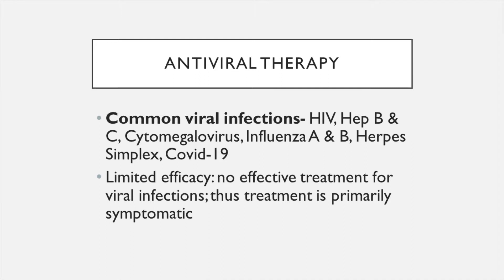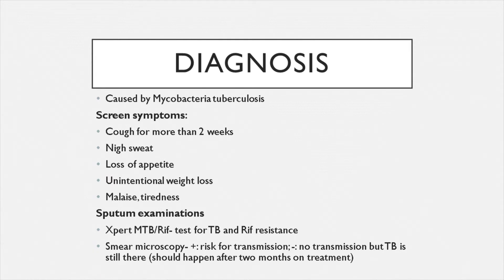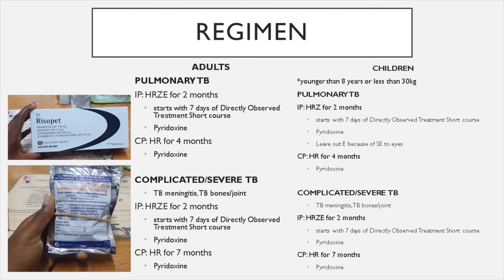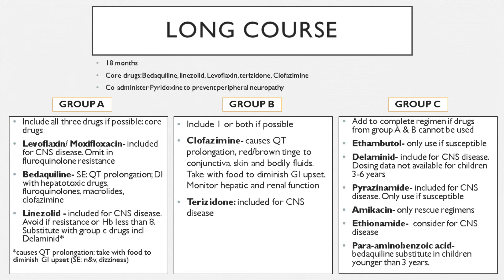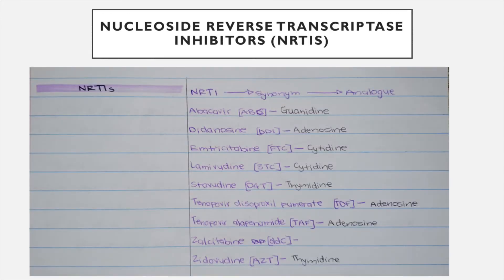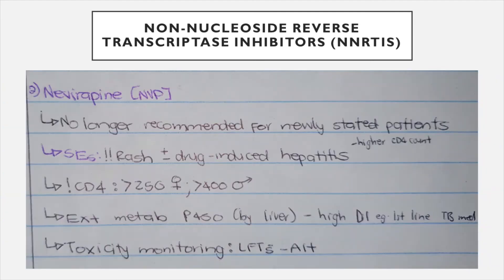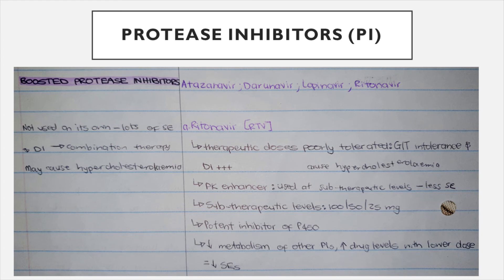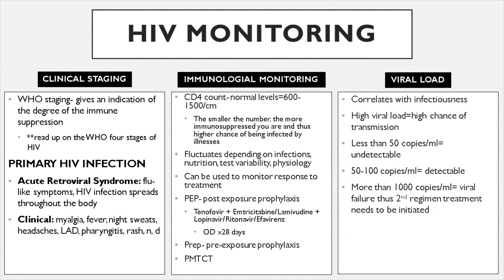Antivirals, HIV and TB medication | Pharmacology Tutorial | 2nd year nursing students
Hey :)

Please note that this video is for my tutorial class.

My normal videos will still be posted every Friday at 12pm.

DO ME A FAVOUR?

You can post all your questions down below in the comment section.

I am Silibaziso Mupereki, a third year nursing student in South Africa. On this channel, I will be sharing tips, advice and important need-to-know information regarding University, Nursing School advice and International Student experiences. My main aim is to be your go to girl for all your questions.

The views and opinions expressed on this channel and/or in the videos on this channel are that of myself and not of any educational institution and/or employer but are my personal opinions. The information I present is for general knowledge purposes only. Please note information shared is subject to changing, therefore always look at the date published.